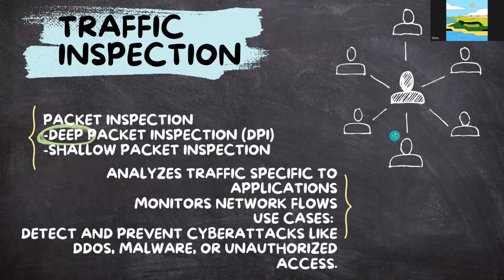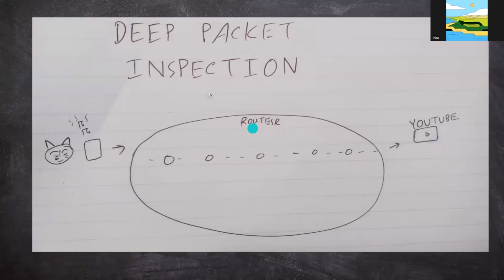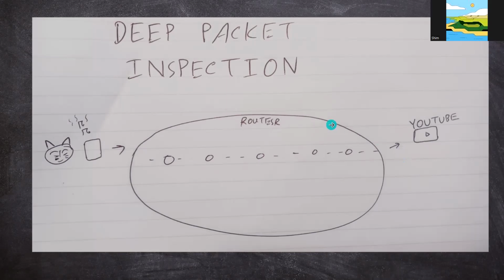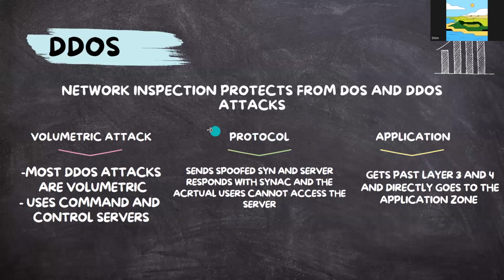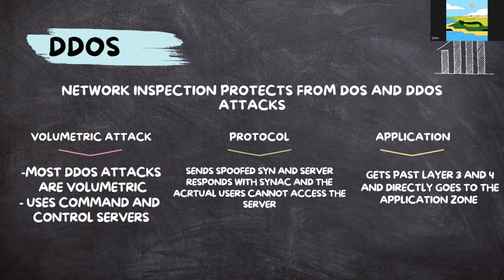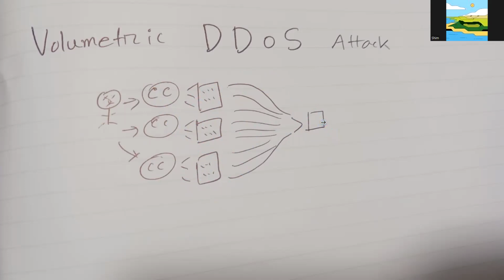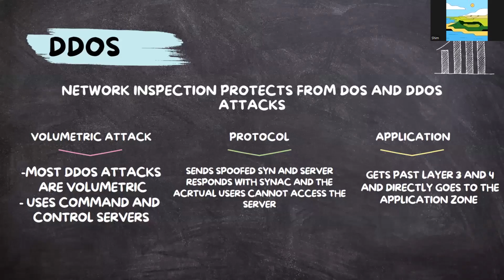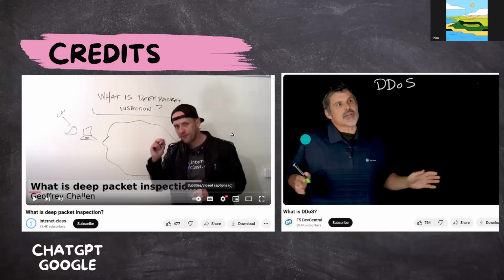TRAFFIC INSPECTION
MIAJEE